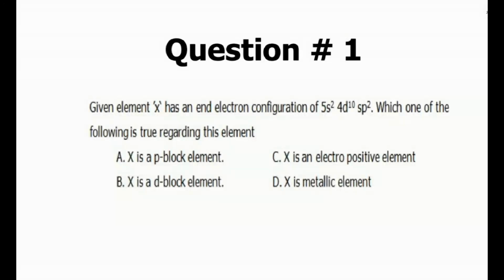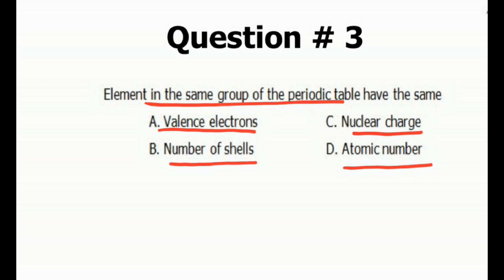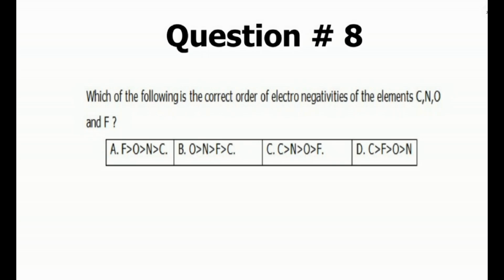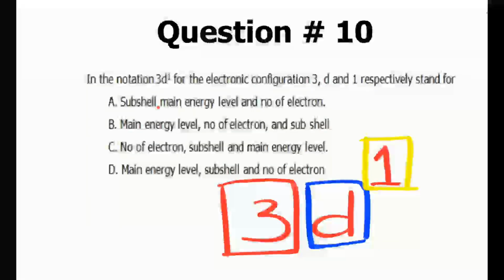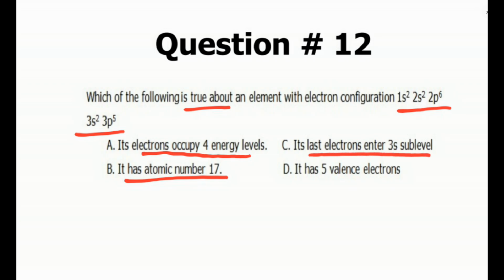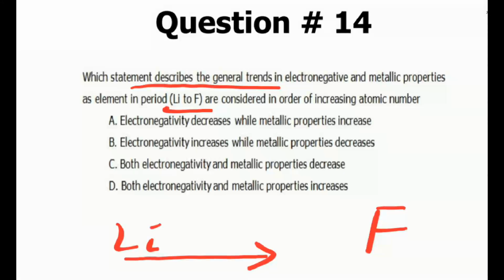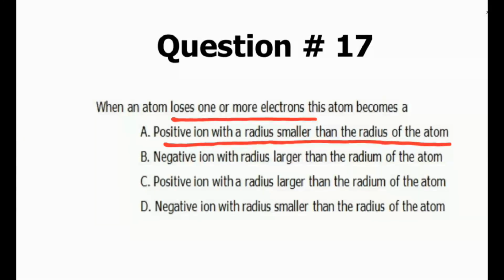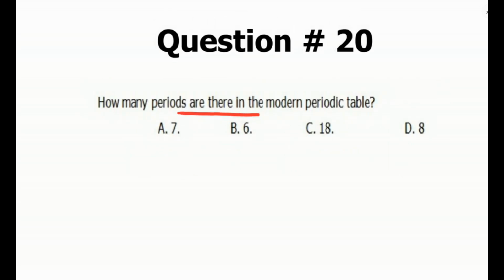Practice Questions on Periodic Trends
ሰብስክራይብ አርጉ!! This chemistry video tutorial is designed so that u all are able to understand basic concepts related to Periodic trends and Boost your chances of success on your final exam.